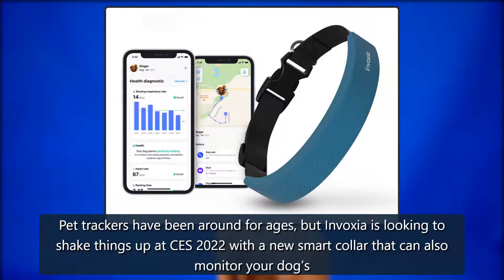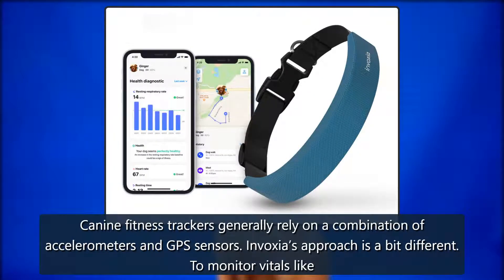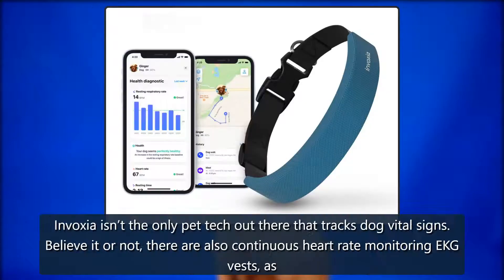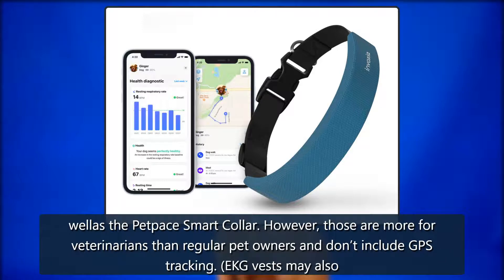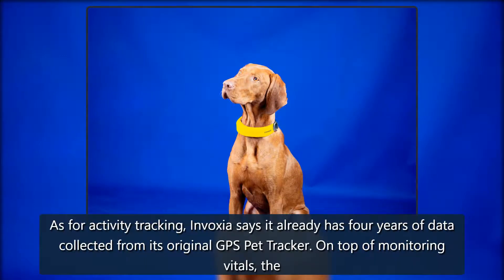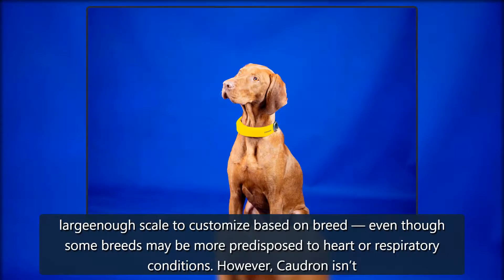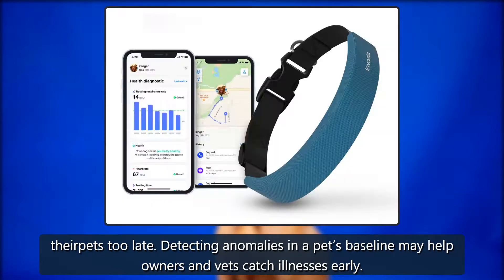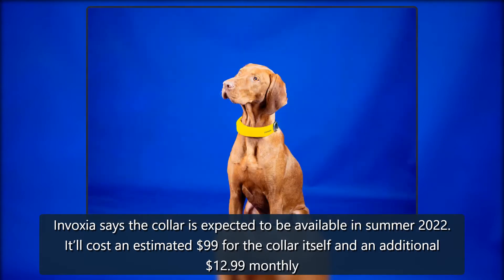This smart collar wants to be an Apple Watch for your dog - The Verge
Pet trackers have been around for ages, but Invoxia is looking to shake things up at CES 2022 with a new smart collar that can also monitor your dog’svitalsigns. And of course, the smart collar also doubles as a GPS and activity tracker for your pooch.Canine fitness trackers generally rely on a comb credit